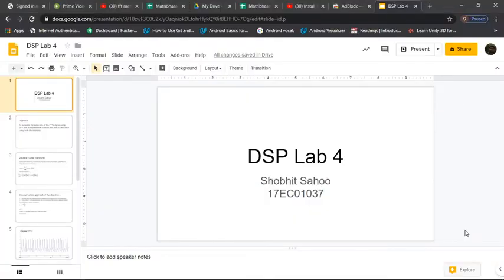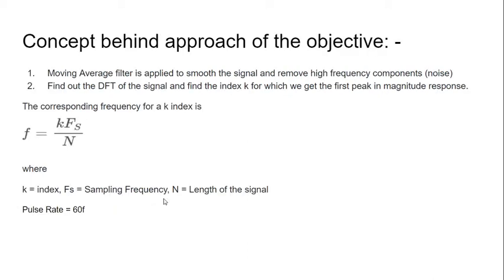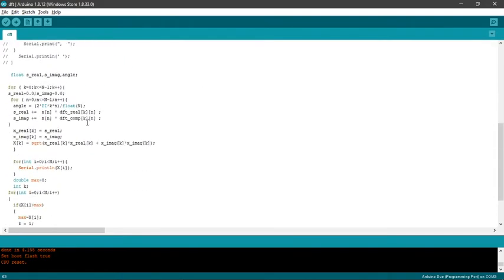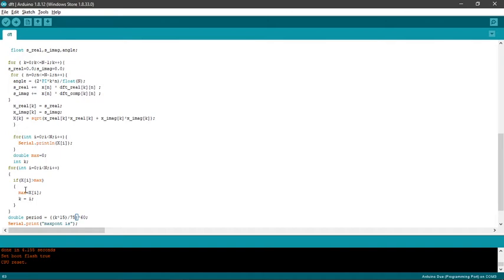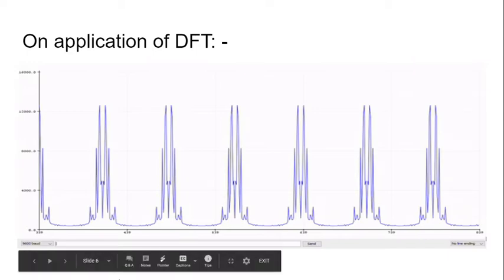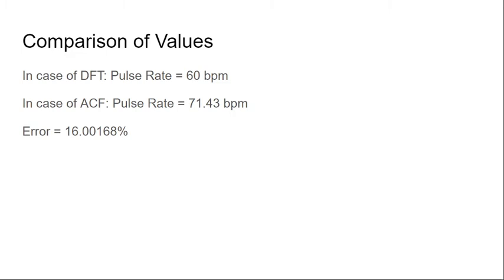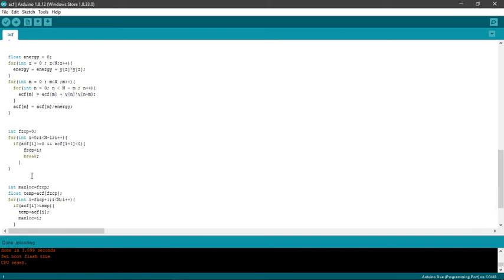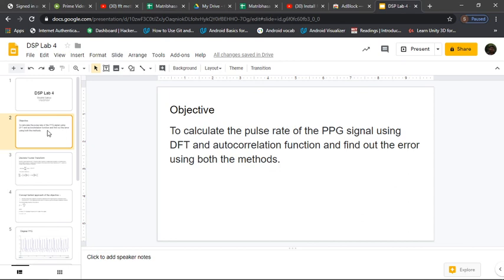17EC01037 Lab 4